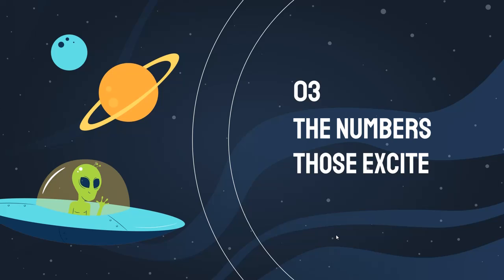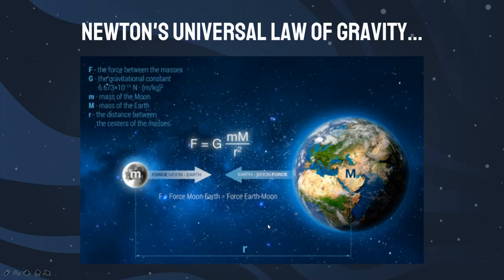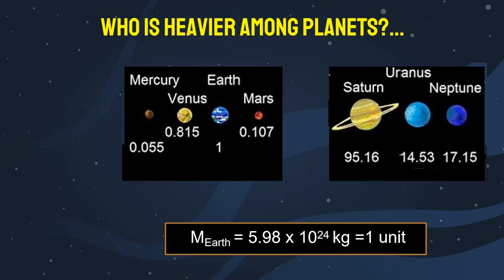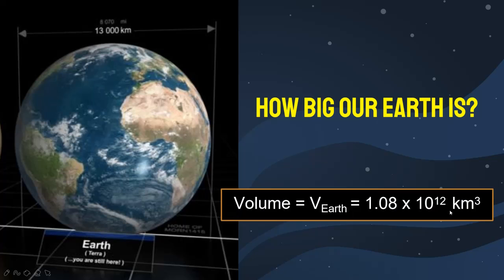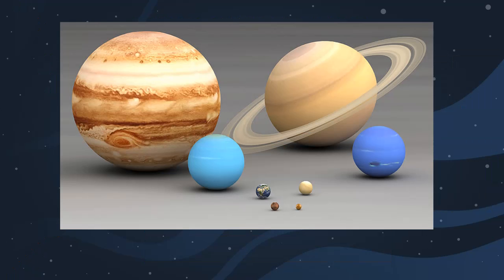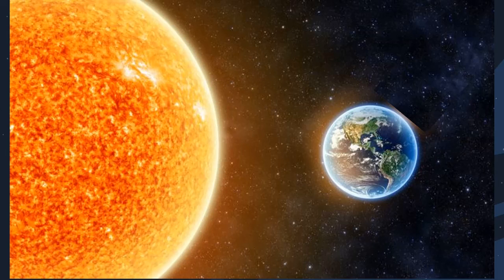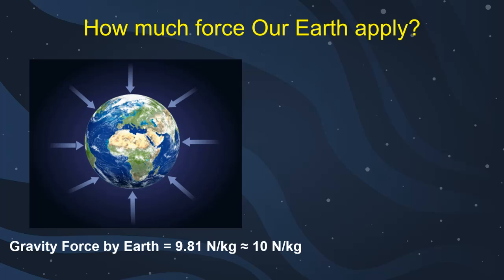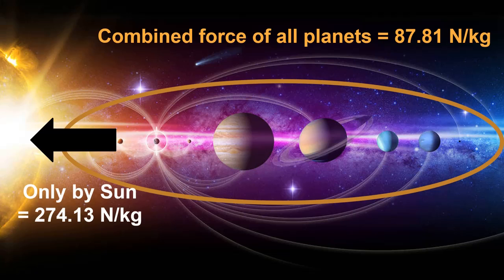Unraveling the biggest revolution of Science - Heliocentrism: Episode-3 out of 4